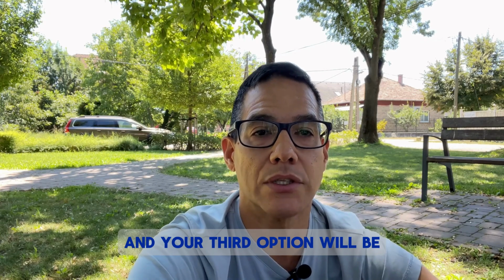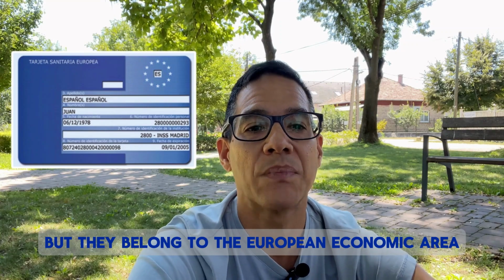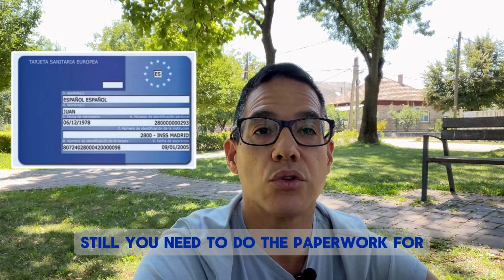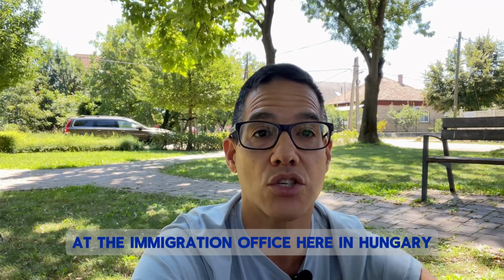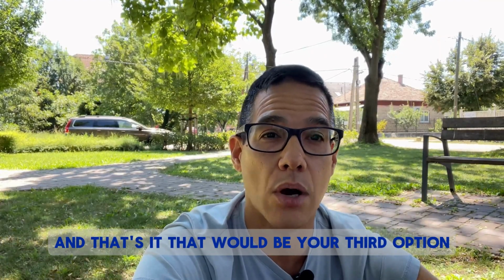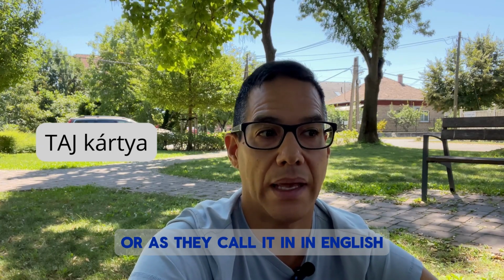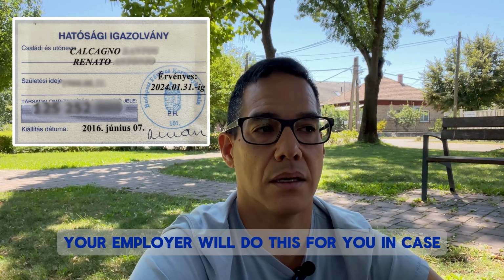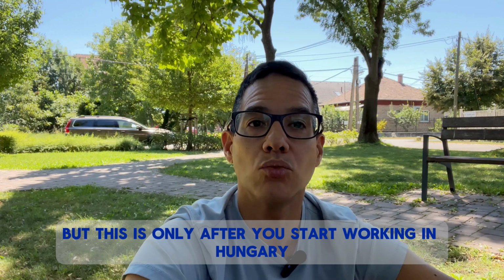Health Insurance in Hungary: Best Options for Expats & Foreign Students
Are you moving to Hungary to work or study? In this video, I’ll break down 5 health insurance options for expats and international students in Hungary. Find out which insurance plans are accepted for your immigration and residence permit applications and which one might be the best fit for you. Whether you're a foreign student or relocating for a job, make sure you're covered with the right health insurance in Hungary!

1 International private health insurance
2 Hungarian private health insurance
3 EU Health Insurance card
4 TAJ card (Hungarian public health insurance card)
5 Hungarian private health insurance as a benefit from your employer